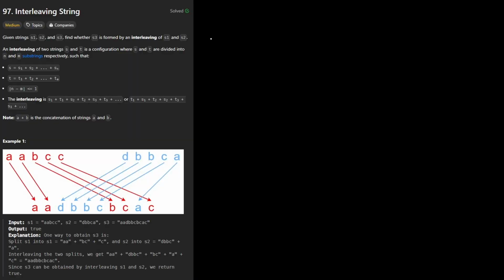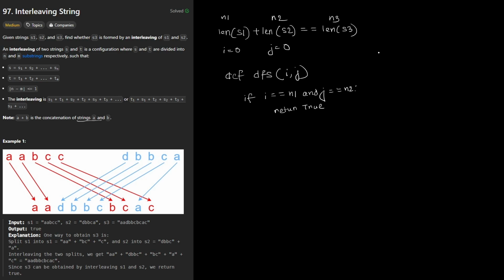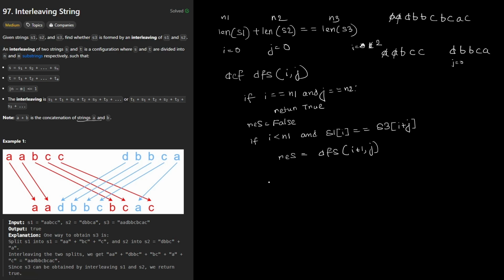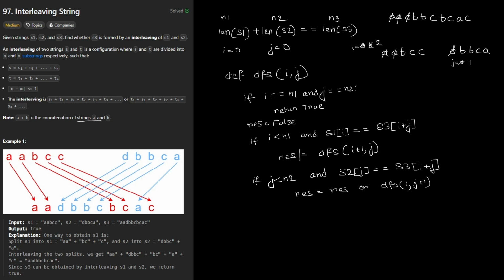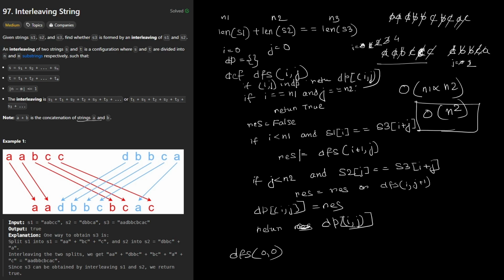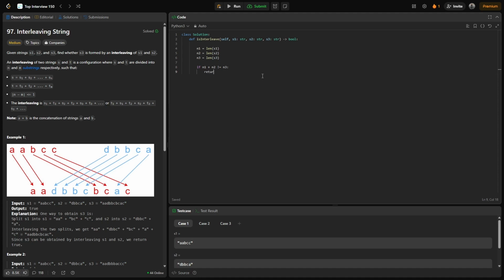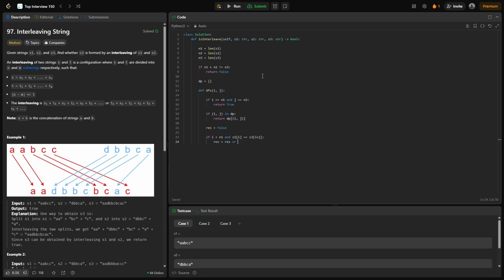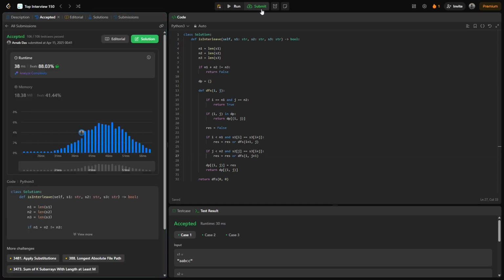146 Interleaving String